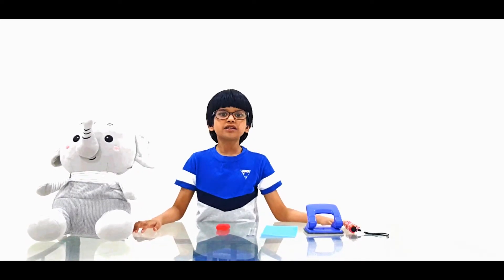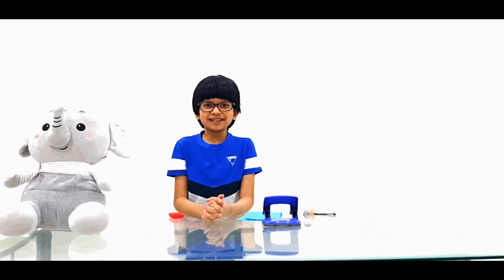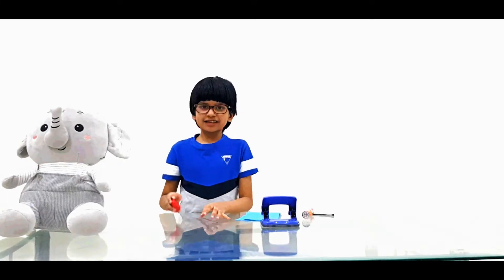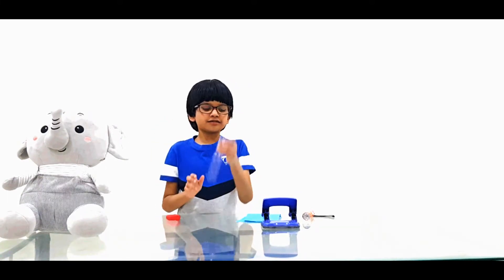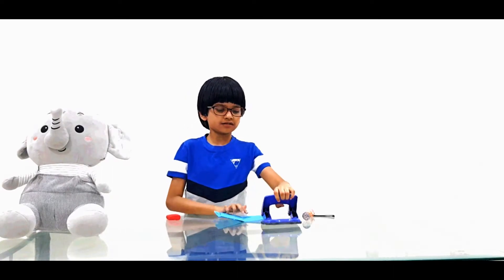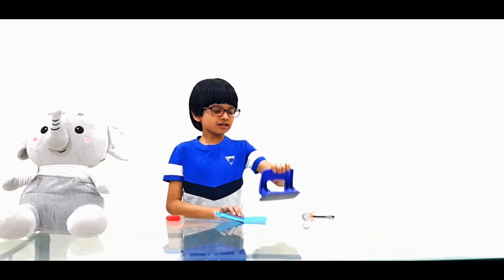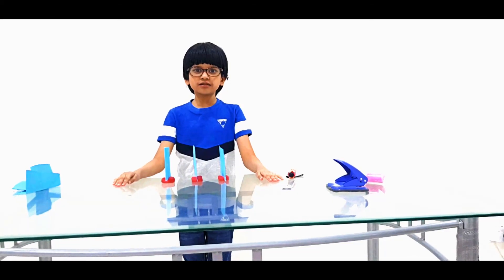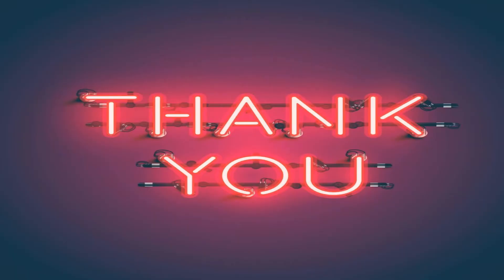LIGHT TRAVELLING THROUGH STRAIGHT LINE ??? SEE THIS LIGHT EXPERIMENT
Light travels in a straight line can be observed by keeping an object in the path of light. In an atmosphere which is bit dusty, we can see light traveling in a straight line. Light emerging from the torch, train and lamps always travel in a straight line. Let us study in detail how does light travel in a straight line.